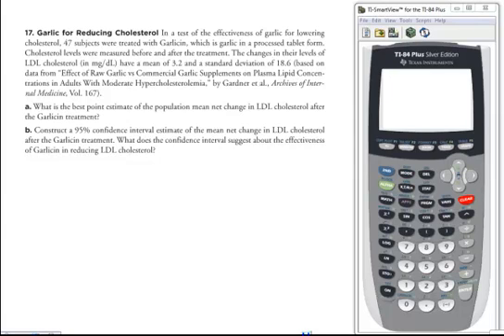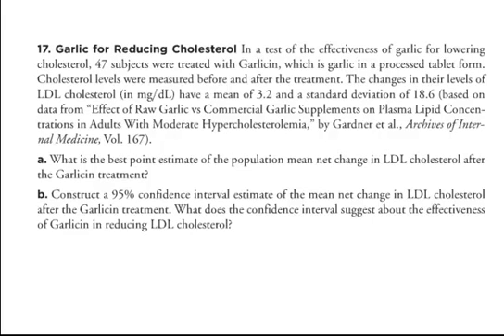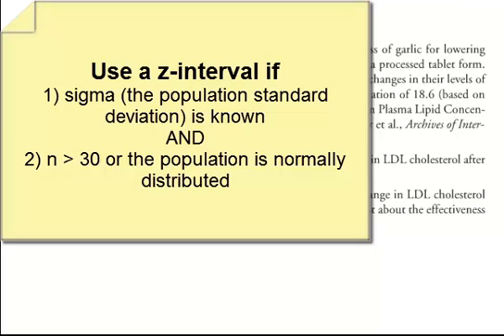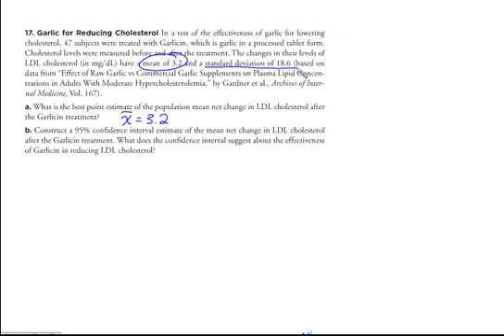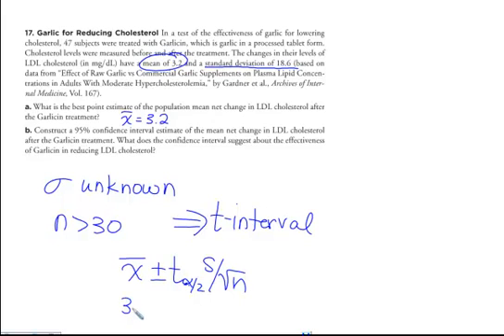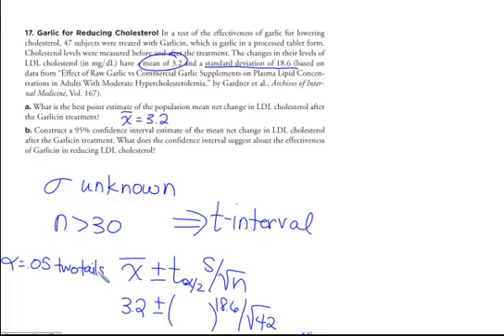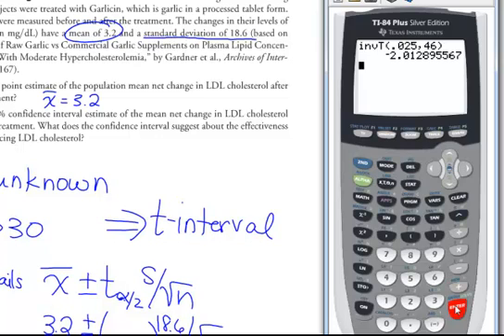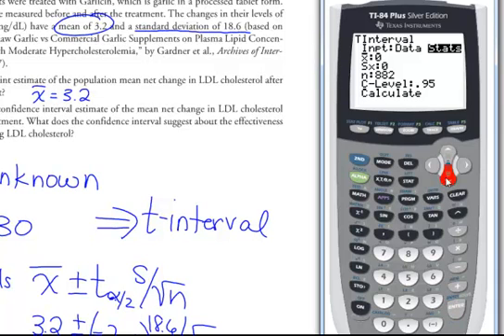t-interval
This video demonstrates how to find a confidence interval for the mean when sigma is unknown.